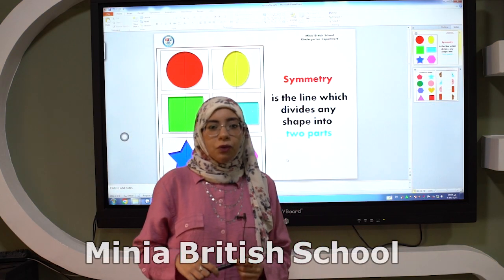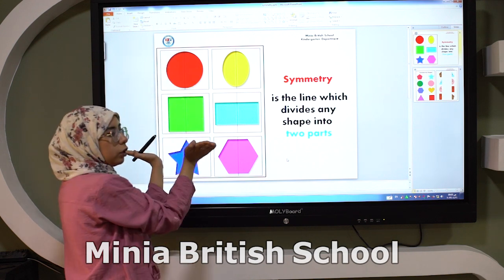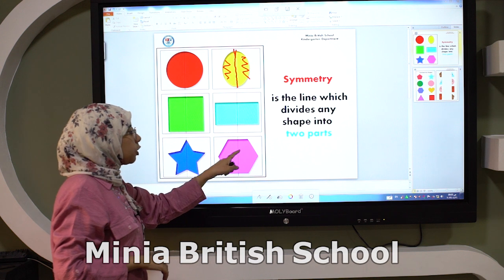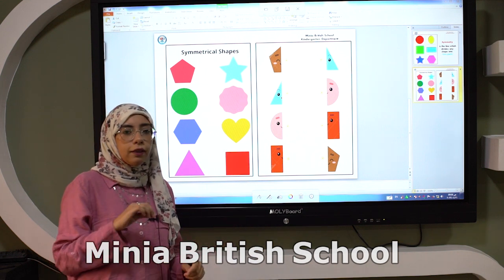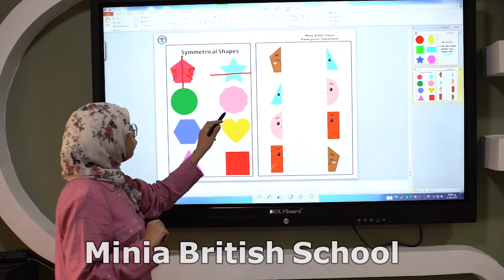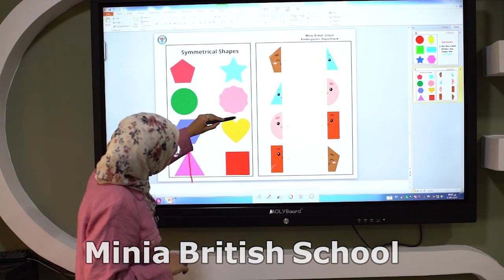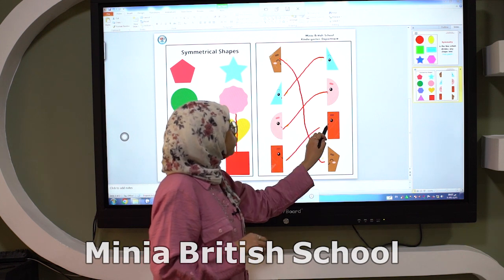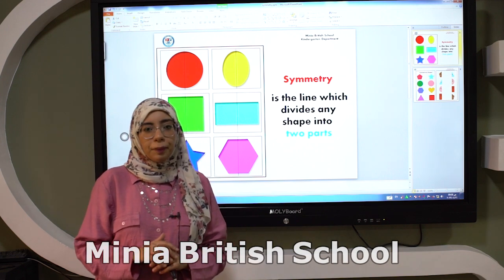Symmetry - Math - Kindergarten Department